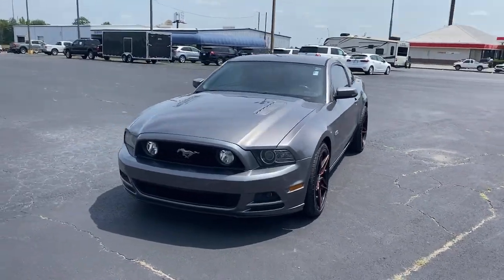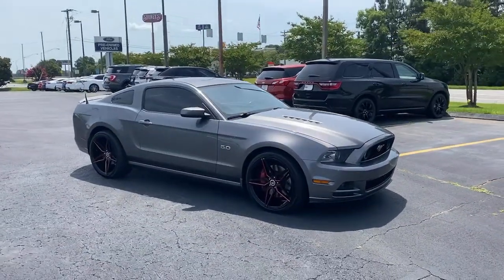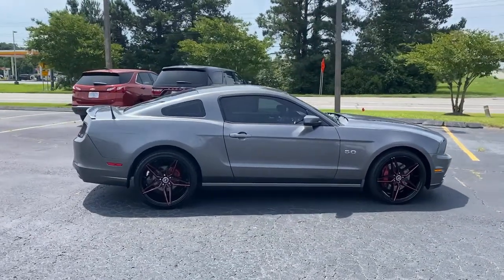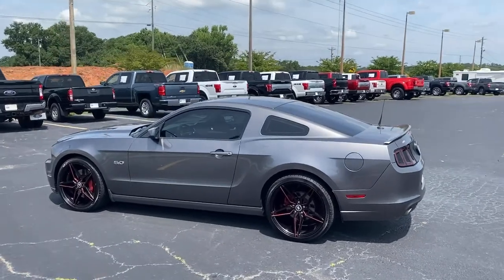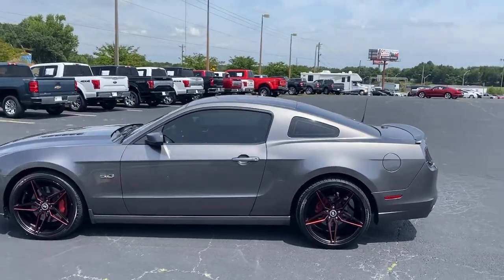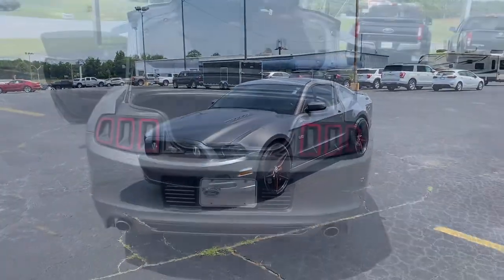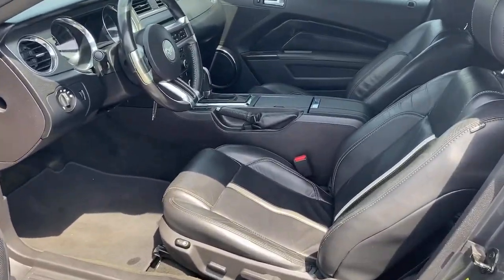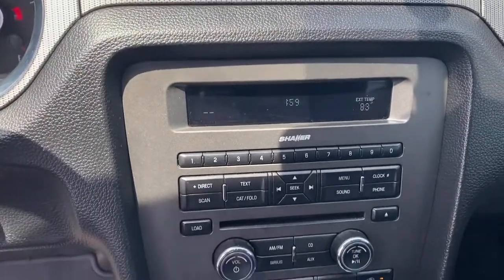2014 Ford Mustang Forsyth, Bolingbroke, Barnesville, Macon, Griffin, GA E5265566F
Sterling Gray Metallic Used 2014 Ford Mustang available in Forsyth, Georgia at Hutchinson Ford of Forsyth. Servicing the Bolingbroke, Barnesville, Macon, Griffin, GA area.

288 Harold G Clark Parkway

Recent Arrival! We are a family-owned dealership with a very experienced staff. We have the friendliest no- pressure sales force in the industry. Try us and youll see!! All prices exclude tax tag title $899 doc fee and GA WRA fees.brbrbrAwards:br  * 2014 KBB.com 10 Coolest New Cars Under $25000   * 2014 KBB.com 5-Year Cost to Own Awards   * 2014 KBB.com Brand Image Awards